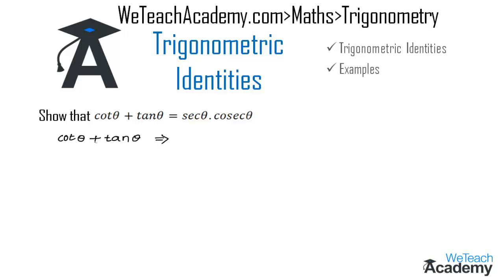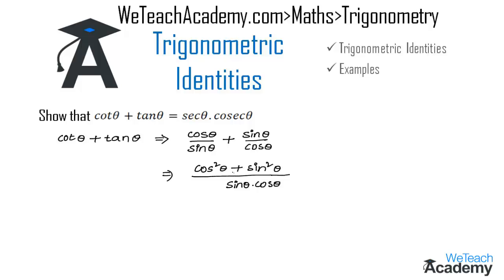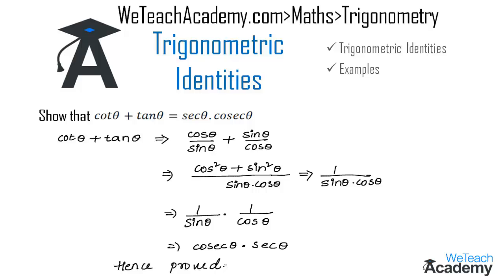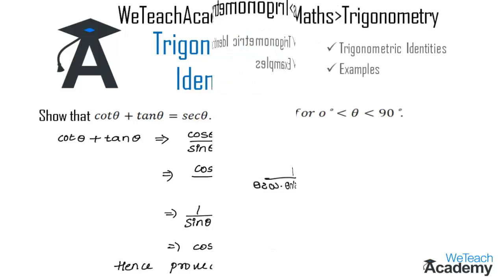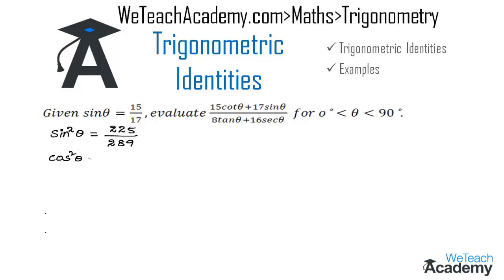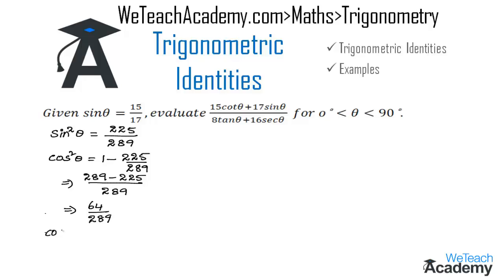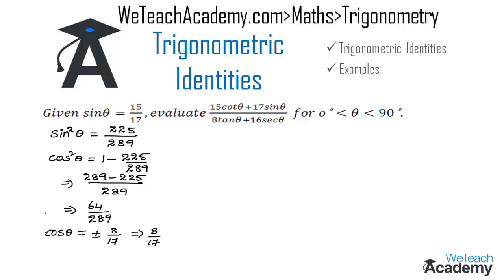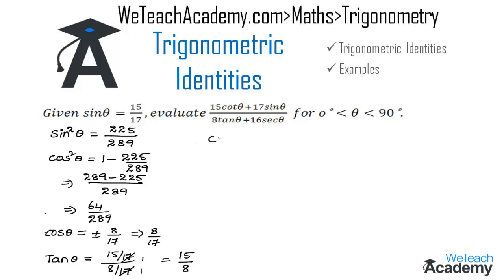Trigonometric Identities Example - 2 / Maths Trigonometry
Chapter : Basics Of Trigonometry
Lesson  : Trigonometric Identities